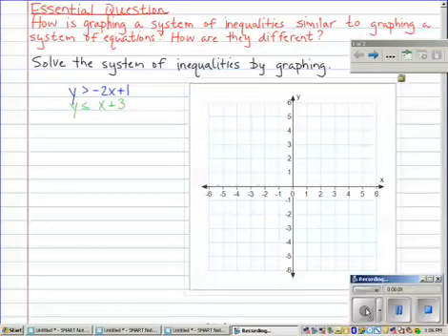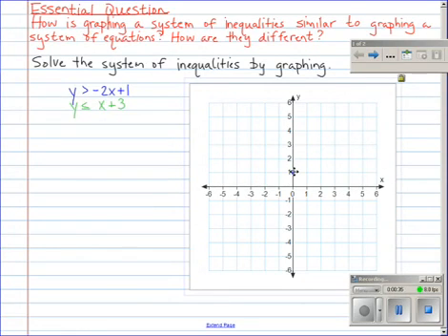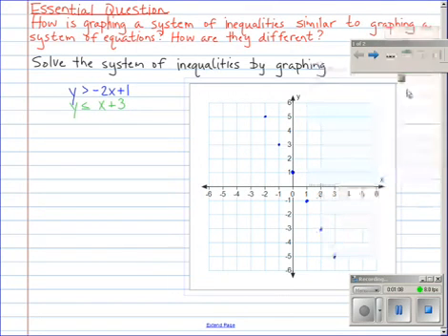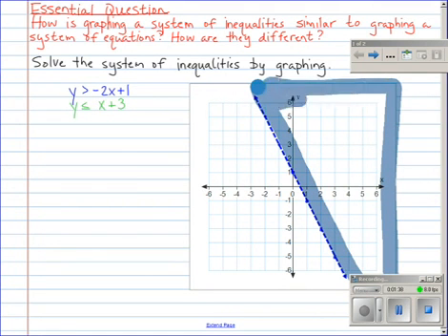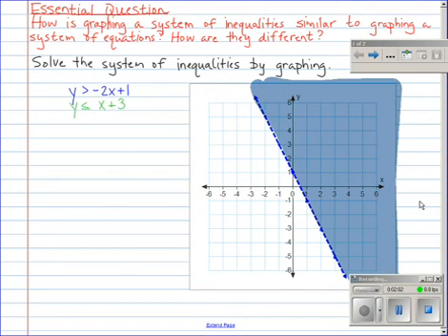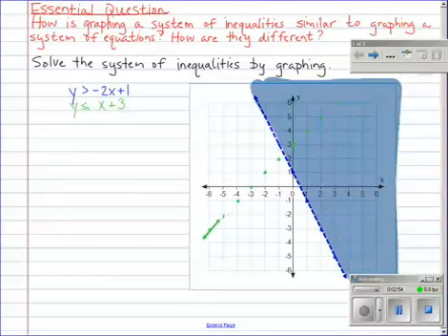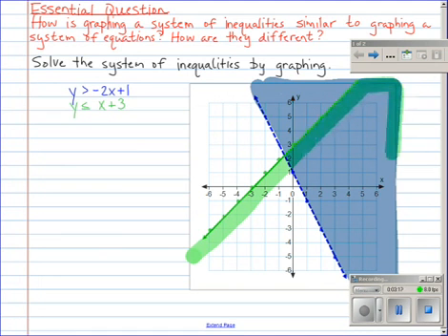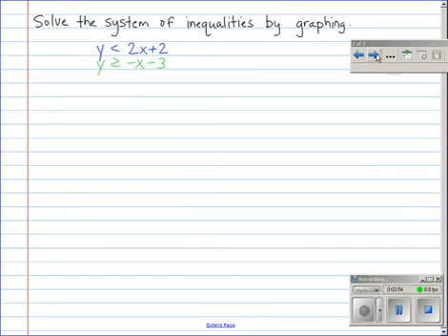Systems of Inequalities